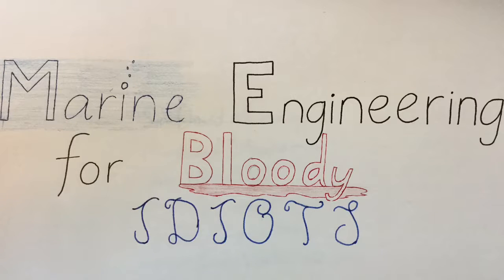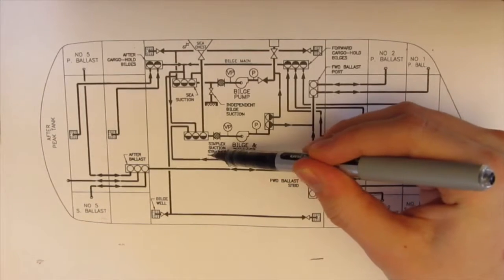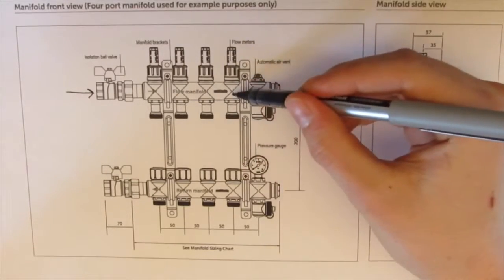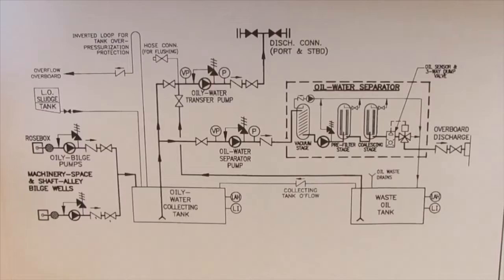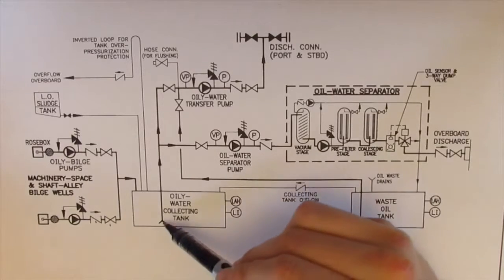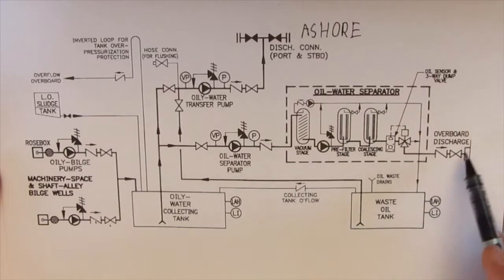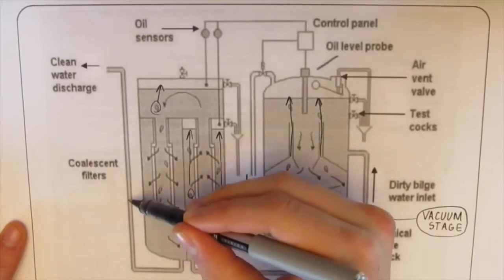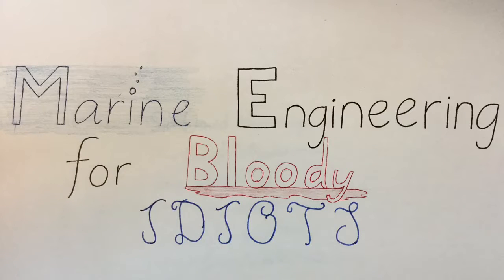Marine Engineering II video